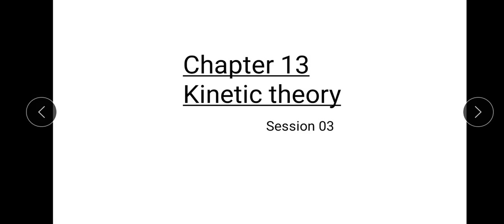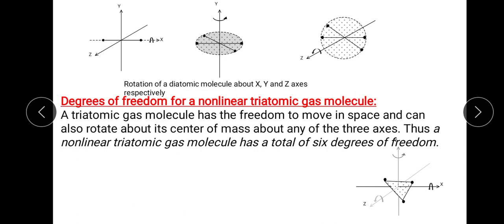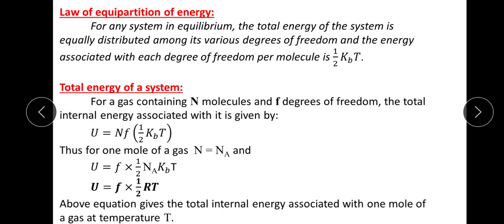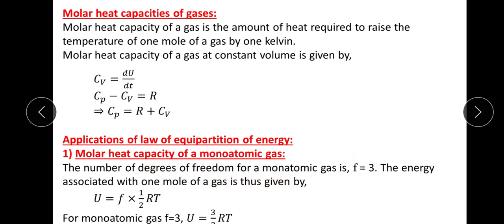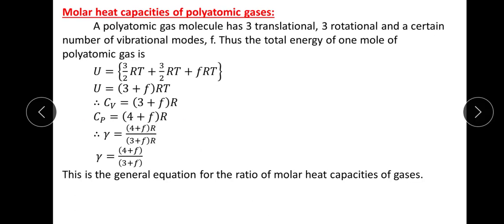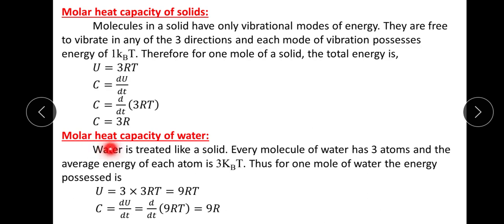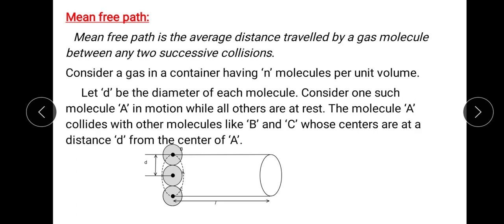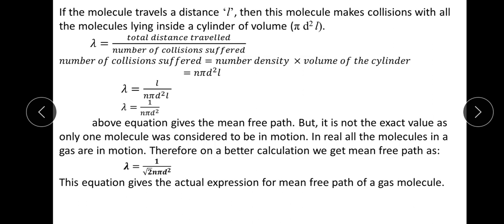I pu physics kinetic theory session 3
Degrees of freedom, law of equipartition of energy and mean free path